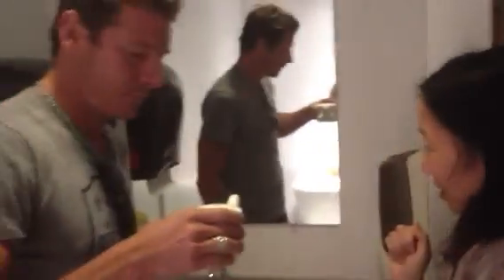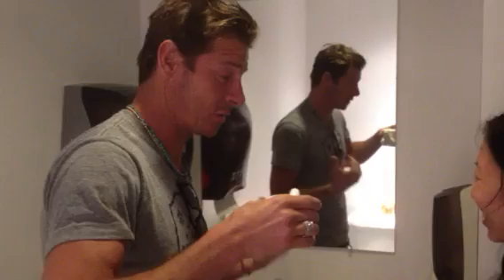Ty Tube: Neti Pot Adventures